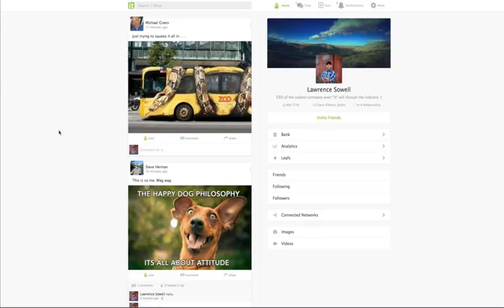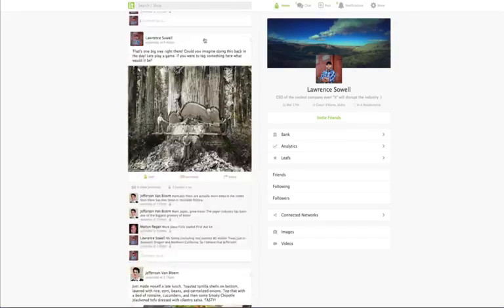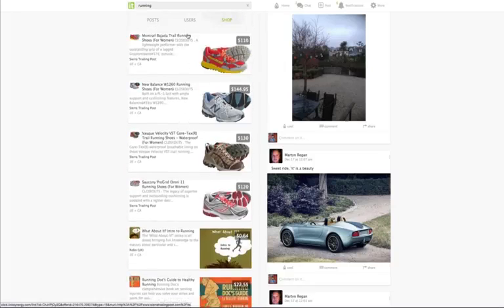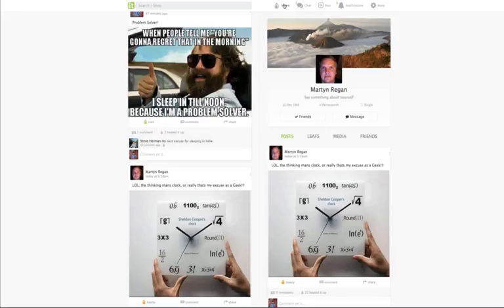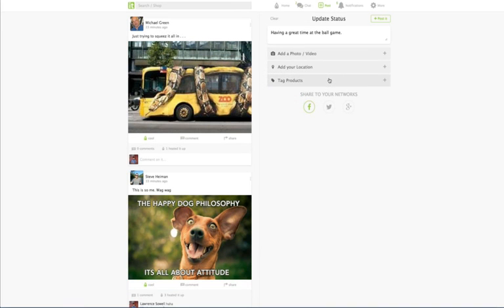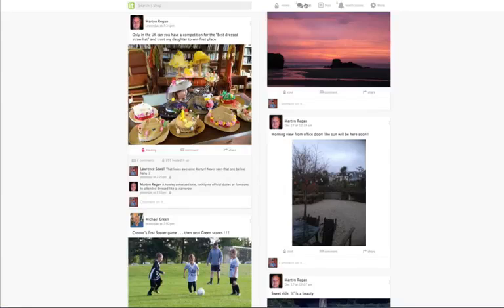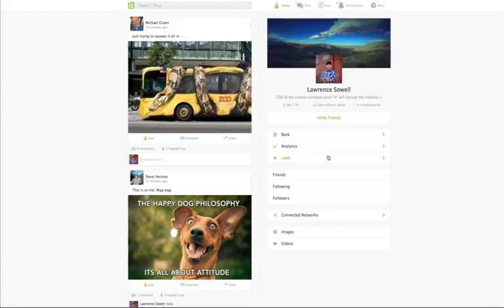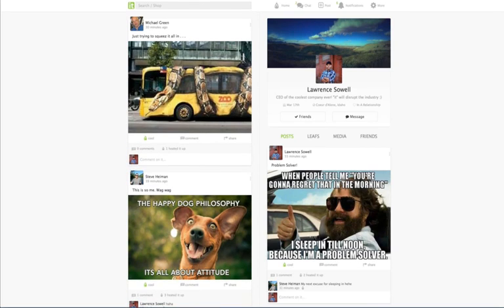iGrow Network This is 'it' Demo 2 Official Video December 21st 2014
Skype: leafit.italia